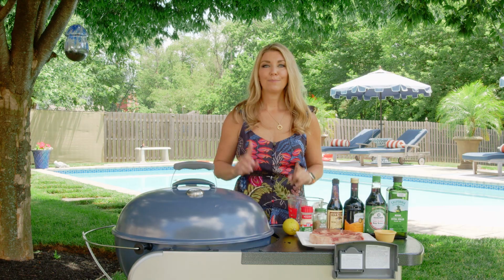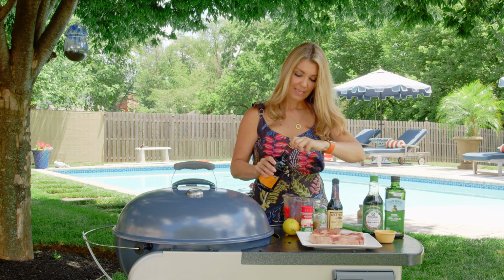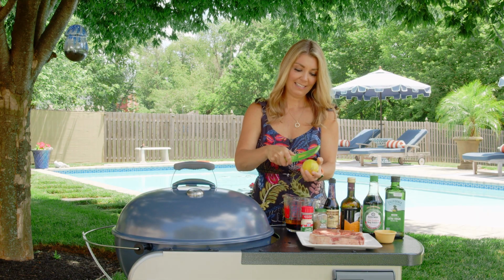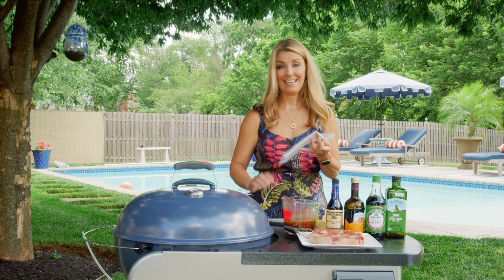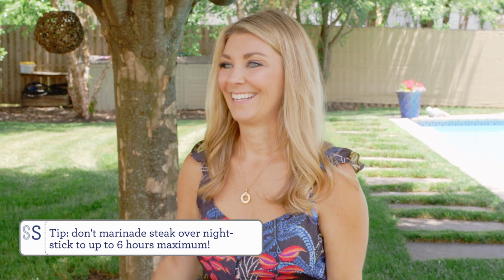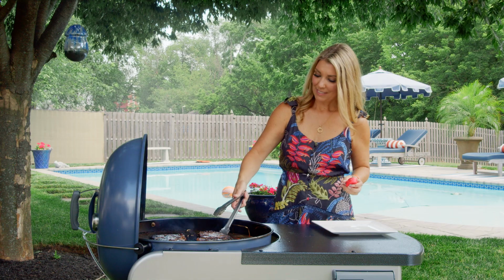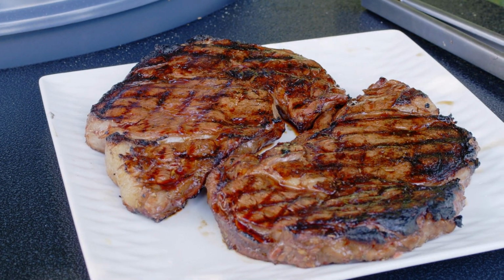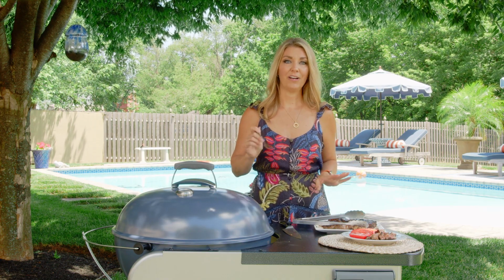The Best Steak Marinade Grilled Steak Recipe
Easy to make Steak Marinade recipe is the perfect way to achieve tender, juicy, melt in your mouth grilled steaks!

Best Steak Marinade Recipe

1/2 cup olive oil
1/2 cup balsamic vinegar
1/4 cup soy sauce
1/4 cup honey
1/4 cup brown sugar
3 tbsp Worcestershire sauce
1 lemon, juice and zest
3 tbsp italian seasoning
2 tbsp garlic powder
1 tbsp smoked paprika
1 tbsp Dijon Mustard
2 tbsp kosher salt
1 tbsp black pepper

In a large bowl, whisk together the olive oil, vinegar, soy sauce, honey, brown sugar, Worcestershire sauce, lemon juice, lemon zest, Italian seasoning, garlic powder, paprika, dijon, salt and pepper until combined.
Place the steak in a large zip top bag and place the bag in a large bowl to prevent leaking. Pour the marinade over the steak and seal the bag pressing out as much air as possible.
Transfer the steak to the refrigerator and marinade for 1-24 hours.
Remove the steak from the bag and cook as desired.

00:00 Introduction
00:30 Ingredients for Steak Marinade
00:54 How to Make Steak Marinade
04:09 How to Marinade Steak
05:14 How Long to Marinade Steak
05:55 How to Cook Marinated Steak
06:58 What Temperature to Cook Steak